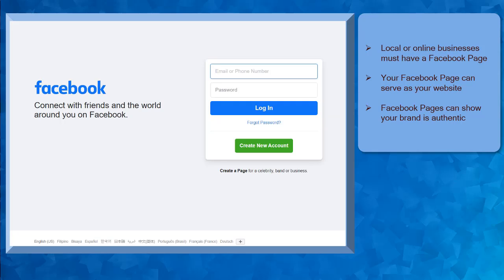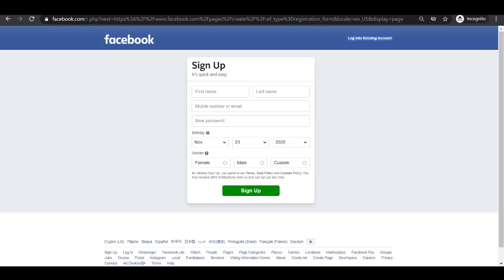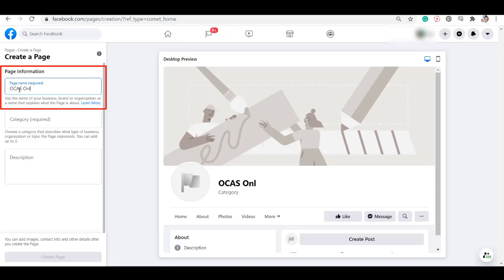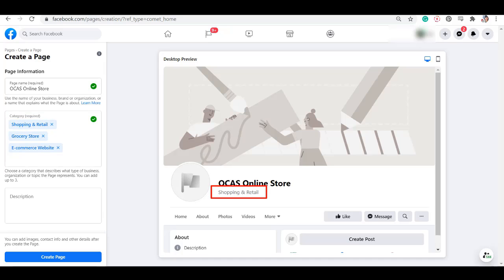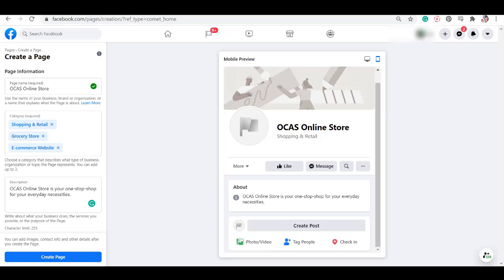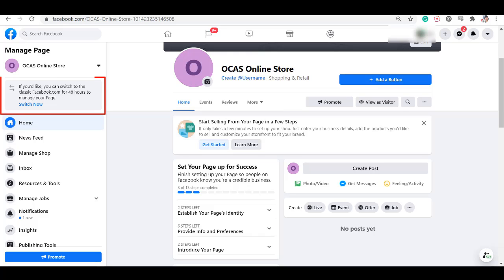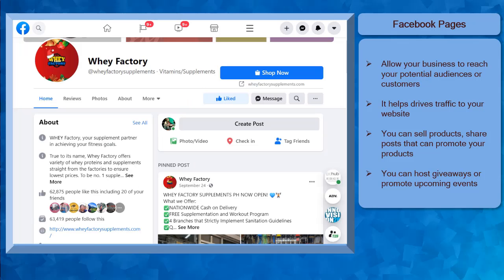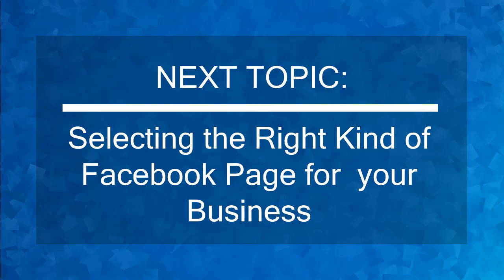How to create a fast growing Facebook business page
If you have a local or online business, it is important to have a business page. When you have no website yet, you can create your Business page on Facebook. There are tons of active users on Facebook that your brand or business can attract new customers on the platform.

Watch this video to know how to create a Facebook business page